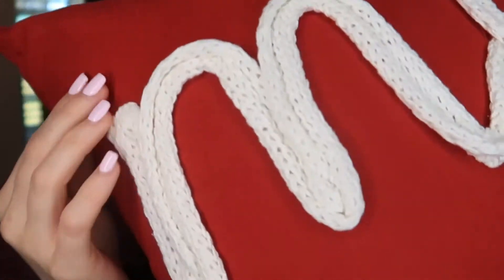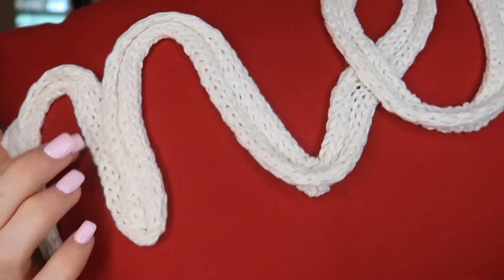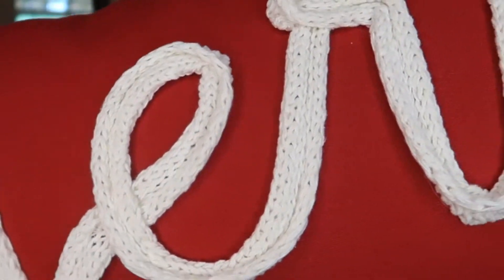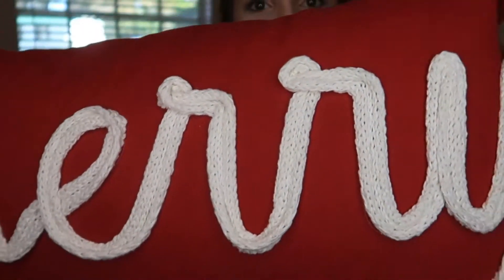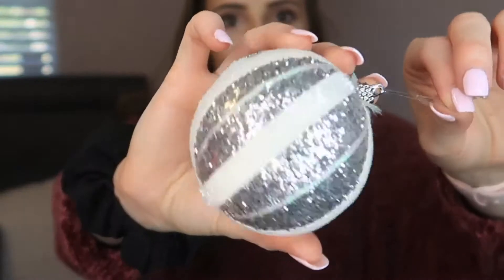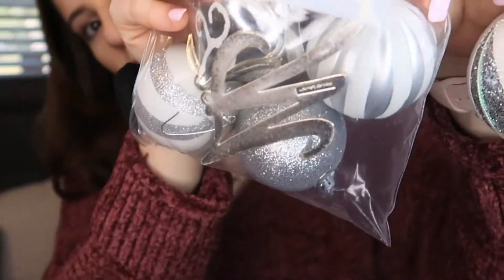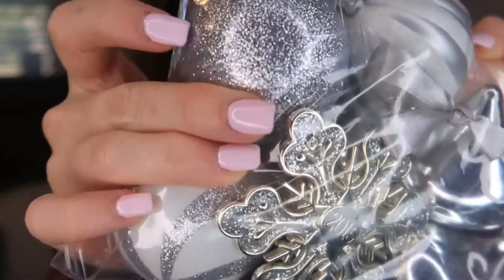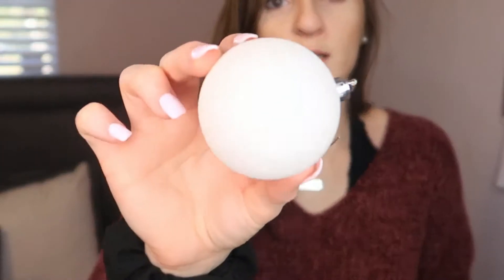CHRISTMAS DECORATE WITH ME 2019 | HOLIDAY DECOR | VLOGMAS DAY 5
*TURN ON THE POST NOTIFICATIONS TO GET NOTIFIED WHEN WE UPLOAD THE NEWEST VIDEO!*

↓↓ Make sure you go show some love on social media and leave any type of recommendations you have for videos!